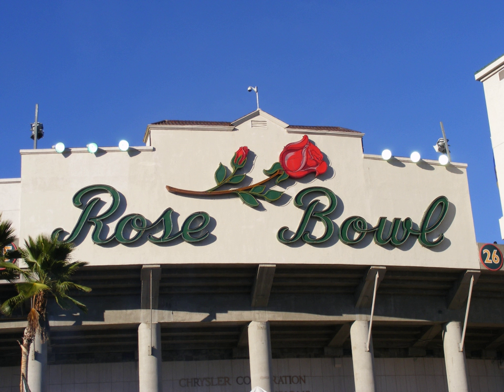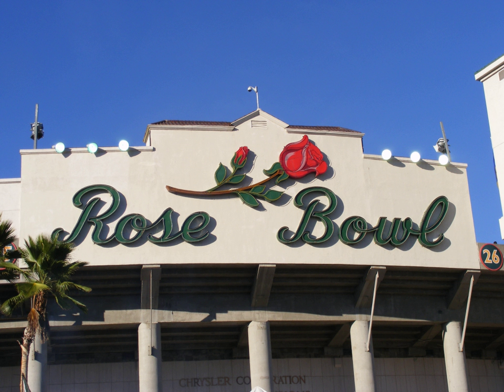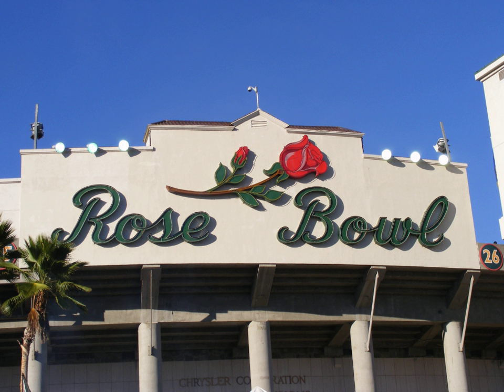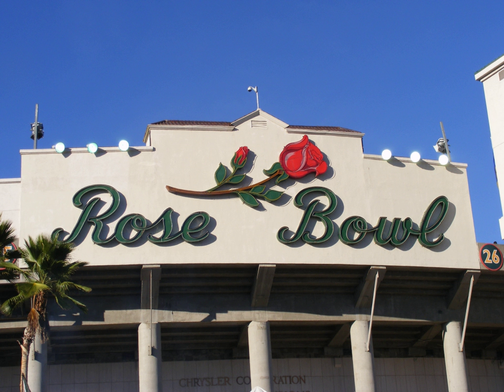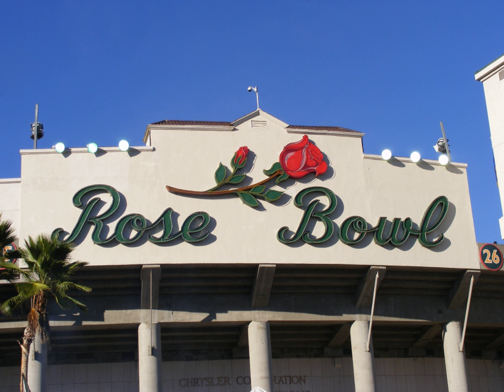Kidspace Children's Museum | Wikipedia audio article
00:00:29 1 History
00:04:40 2 Partners
00:05:09 3 Inside the museum
00:06:51 4 Educational programs

- Socrates

SUMMARY
Kidspace Children's Museum is located next to the Rose Bowl in Pasadena, California, United States, housed in the former Fannie E. Morrison Horticultural Center.Since the December 2004 opening of its new facility in Brookside Park, Pasadena, Kidspace Children’s Museum has provided local community children with a space for creative and interactive learning.